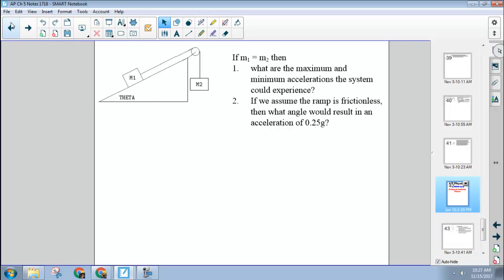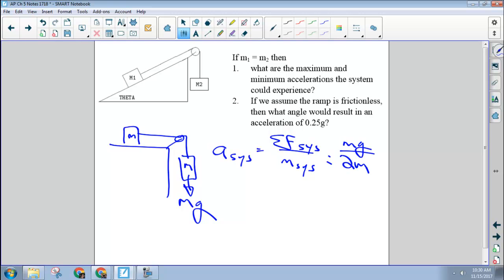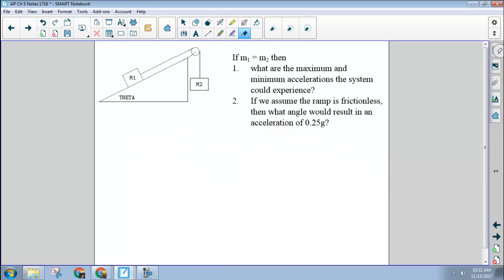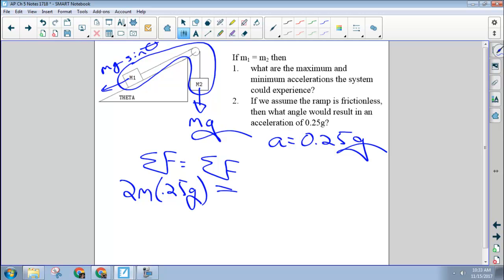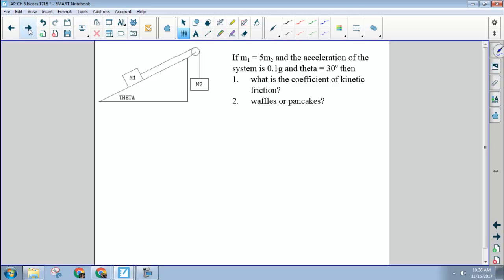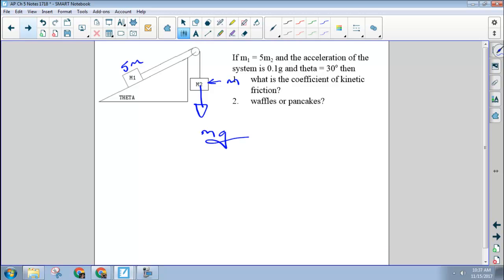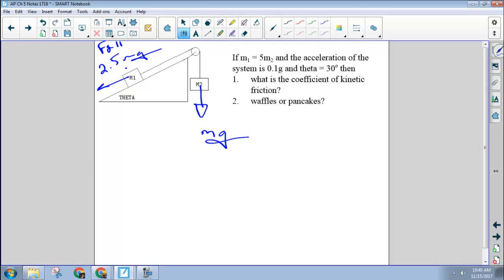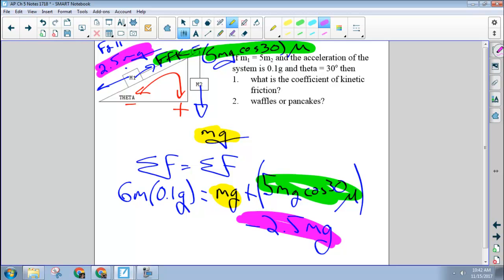AP 5 4 Notes